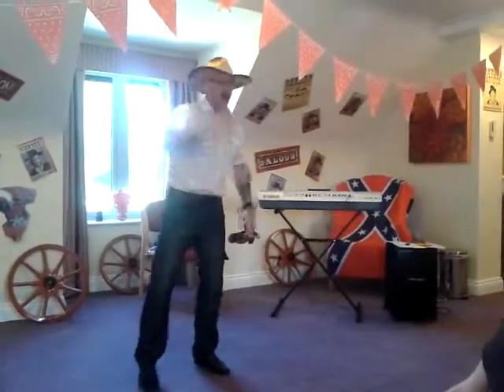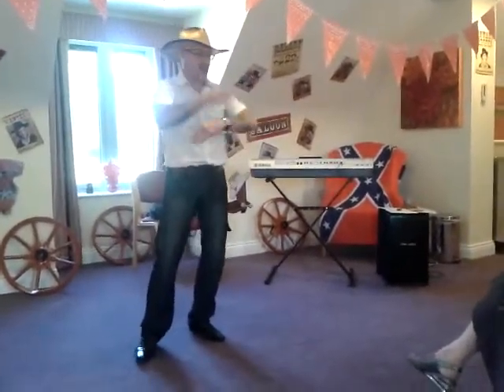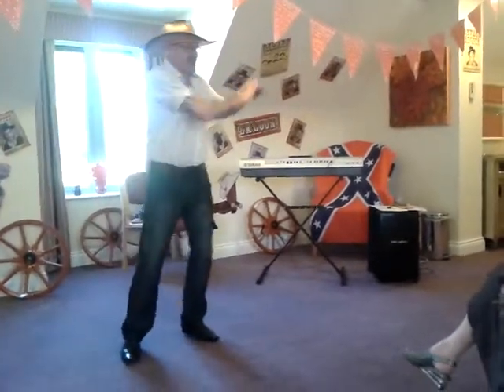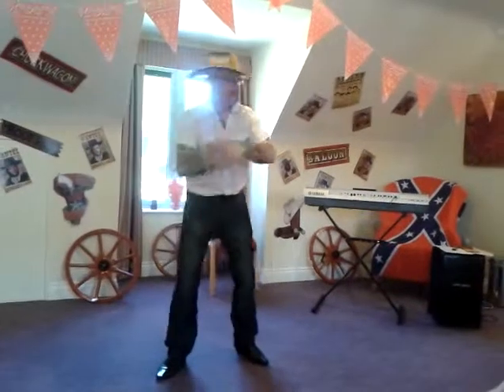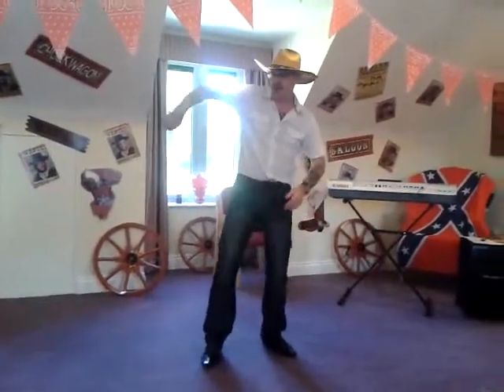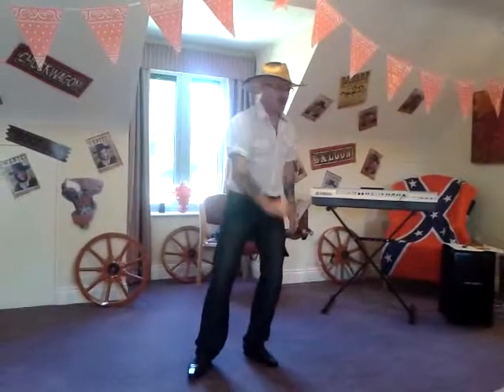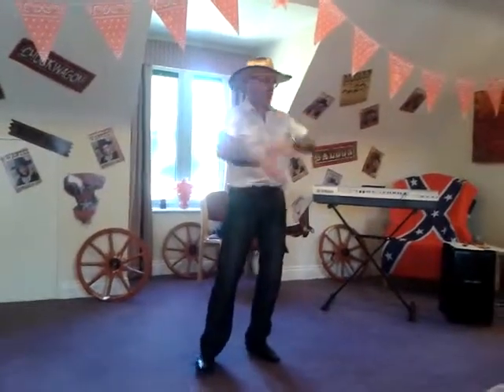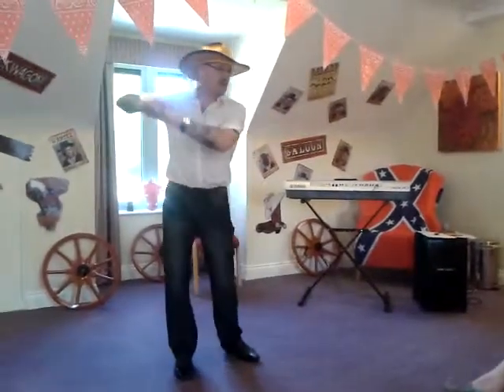Chair Exercise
Saturday Night Fever by William Mckechnie alias Wild Bill Entertainer